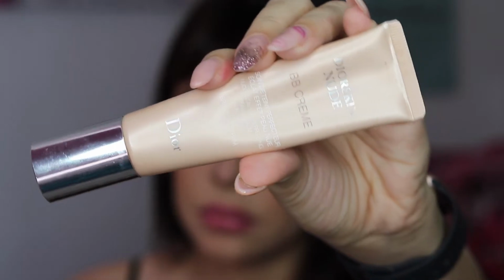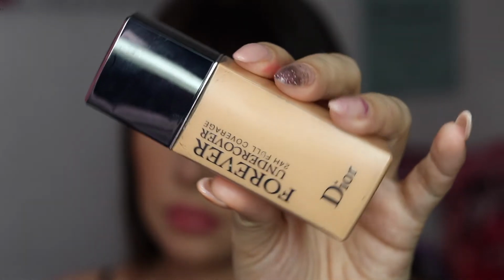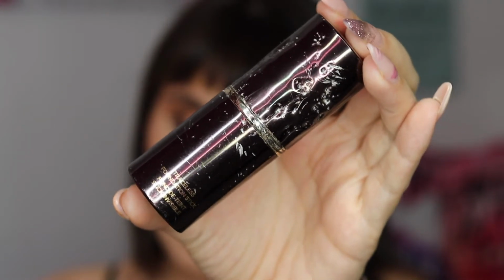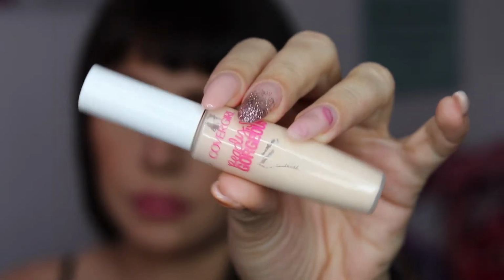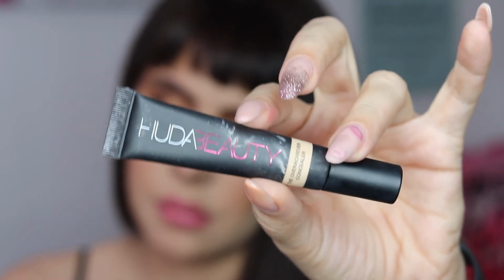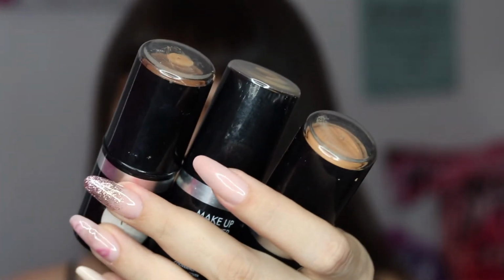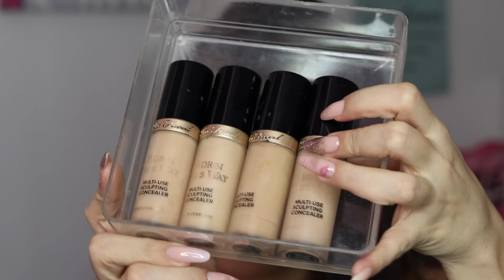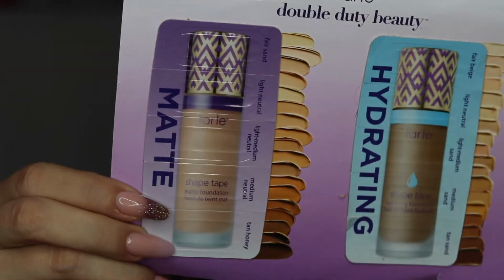MY FOUNDATION AND CONCEALER COLLECTION : OVER 50 FOUNDATIONS? WTF - VLOGMAS DAY 17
Hey loves, I have here my foundation collection. Including my MUA foundations and my personal ones. This collection includes tinted moisturizers, bb cream, cc creams, full coverage, face and body foundations. Everything I have in my collection.

If you’d like to contribute to my channel for review purposes and improving my quality you can donate to my PayPal account, let me know that it’s for my channel and it will only be used for that, beforehand thank you !

FOUNDATIONS MENTIONED
♡Estee lauder double wear 2w2
♡Too faced born this way foundation almond
♡Kevyn Aucoin stripped skin tint 04
♡Dior Forever undercover
♡Dior backstage face and body
♡Mac face and body foundation
♡Missha bb cream 23
♡Laura Mercier tinted moisturizer 2N
♡Laura Mercier flawless lumiere foundation 2N
♡Laura Mercier flawless fusion ultra longerwear 2N
♡Too faced peach perfect confort matte almond
♡Huda beauty faux filter ful coverage foundation
♡Urban decay stay naked foundation 30WY
♡Urban decay all nighter foundation 2
♡Tarte amazonian clay foundation light sand
♡Makeup forever ultra HD foundation stick Y225

CONCEALER
♡Tarte shape tape concealer
♡Nars radiant creamy concealer
♡Kevyn Aucoin sensual skin enhancer
♡Too faced born this way super coverage concealer
♡Laura Mercier flawless fusion ultra longwear concealer
♡Benefit boing cakeless concealer
♡Urban decay stay naked concealer
♡KVD concealer
♡Huda beauty overachiever concealer
♡Lancome teint idole ultra camouflage concealer